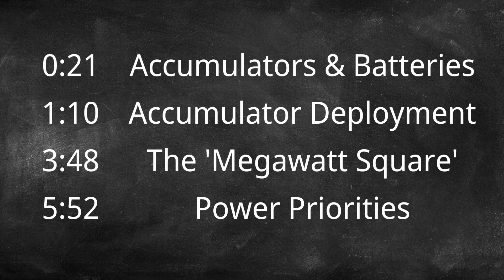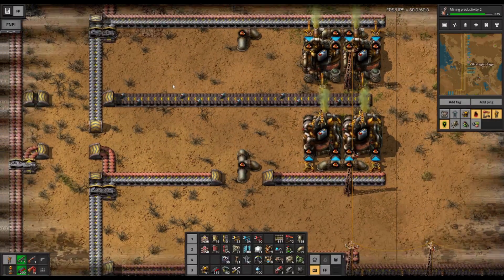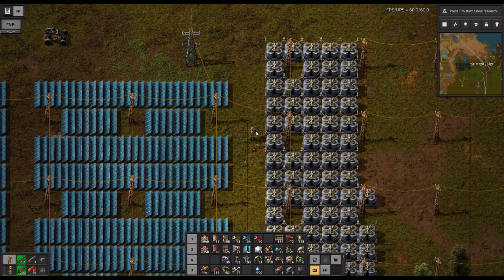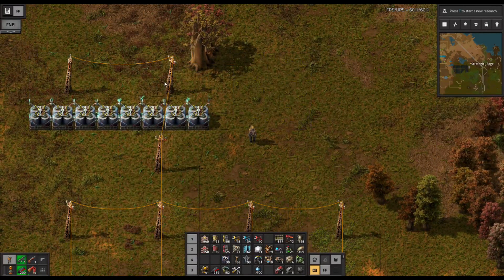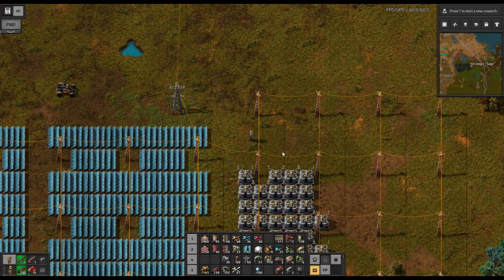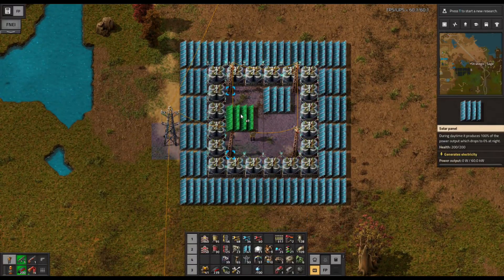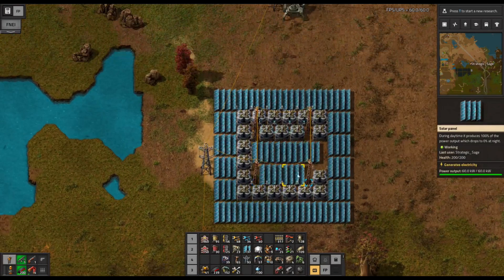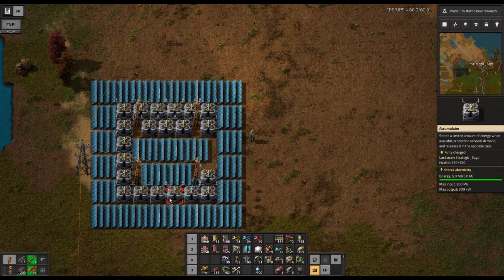Accumulators & Batteries | Factorio 1.1 Tutorials for New Players #29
Recommend research order so far:

(Burner Phase)

(Jump-Start Factory)

Military
Heavy Armor
Military 2

(General Upgrades)

(Pre-Oil Military)

(Chemical)

Advanced Oil Processing, Mining Productivity 2, Advanced Material Processing 2

0:00 Intro
0:14 Accumulators & Batteries
1:10 Accumulator Deployment
3:48 The 'Megawatt Square'
5:52 The Power Priority Problem